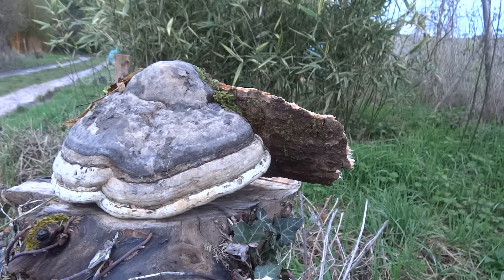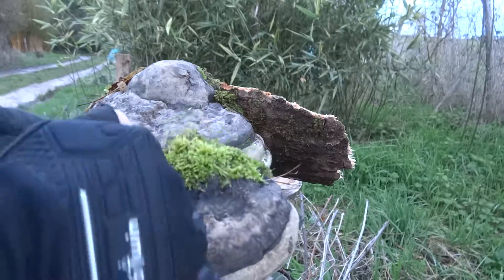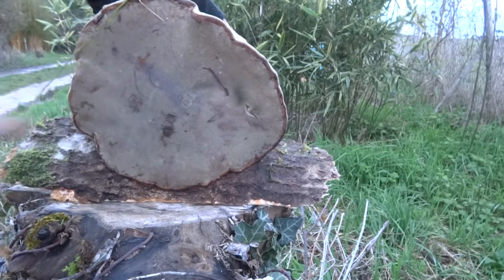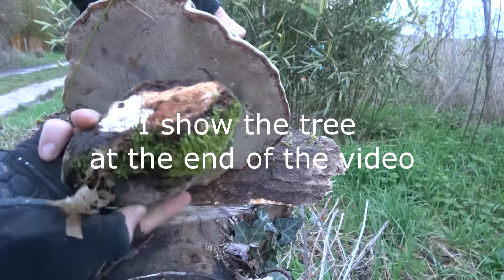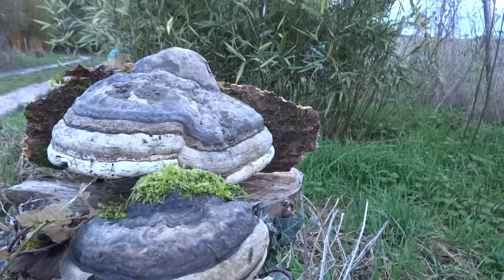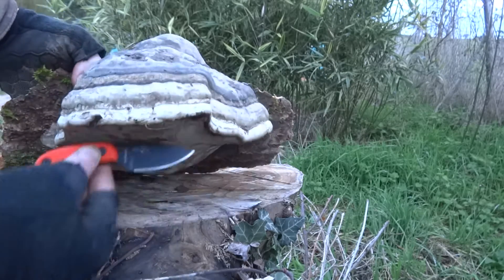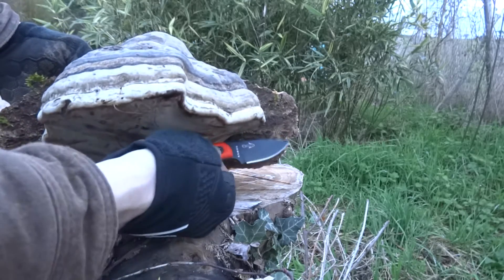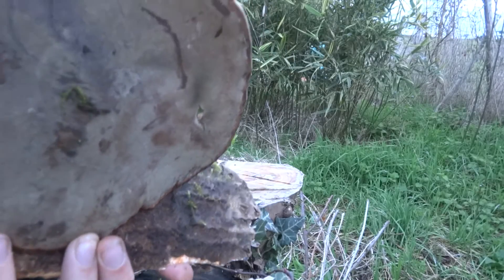What fungus is this ? Is it good as fire tinder ?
First i thought it was chaga, after searching on youtube i think it might be horseshoe fungus.

 Do you know that species ? is it good for fire ligting ?